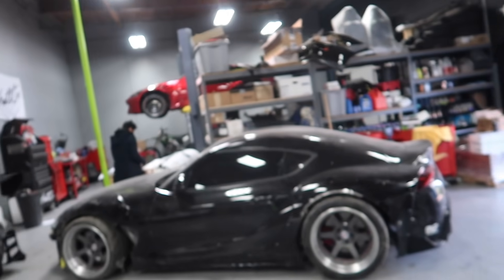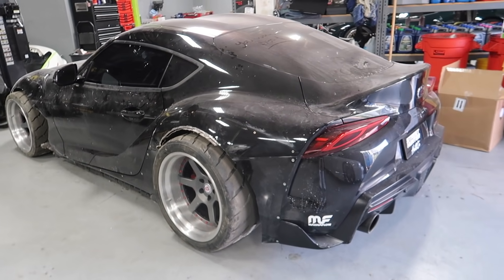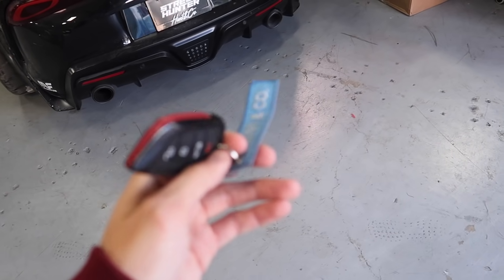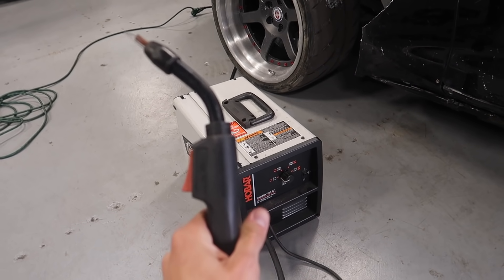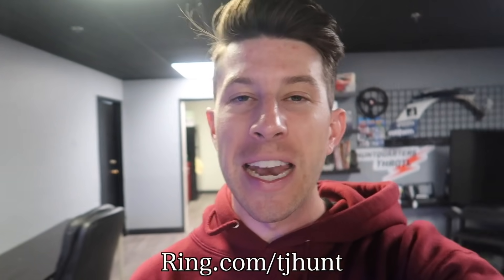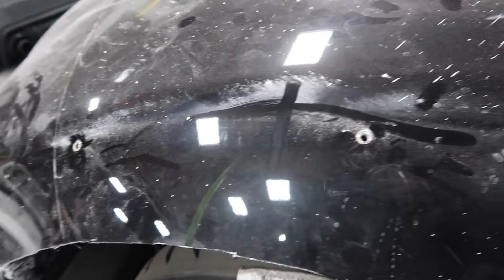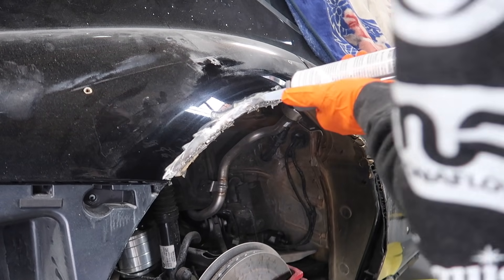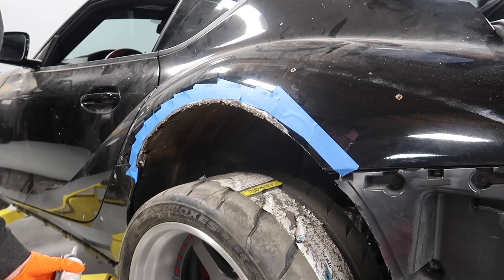No more WIDEBODY 2020 Supra...?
HA... never :p srry i was on vacay but im back now lol

SEND ME STUFF HERE:
14781 Pomerado Rd. #115
Poway, CA
92064